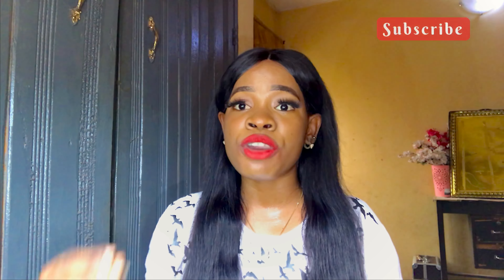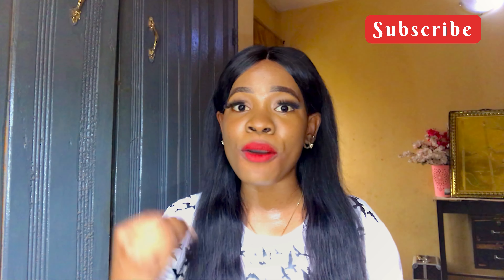HOW TO GET RID OF SUNBURN FAST on the face | HOME REMEDIES + NATURAL REMEDIES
Hi darlings🙋🏻‍♀️

In today's video I will be sharing with you how to get rid of sunburn fast!
And simple sunburn treatment tips to prevent your sunburn from getting worst and damaging your skin!

CATCH UP:
HOW I GOT CLEAR GLOWING SKIN + My Affordable Skincare Routine | Clear your Acne